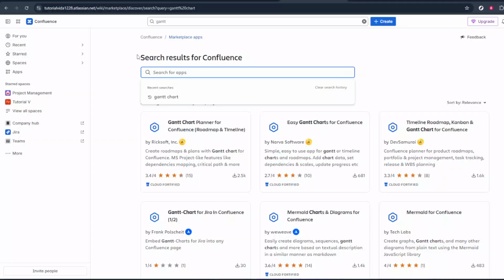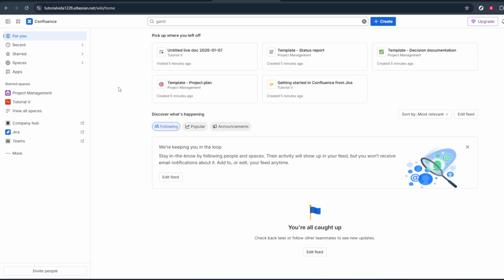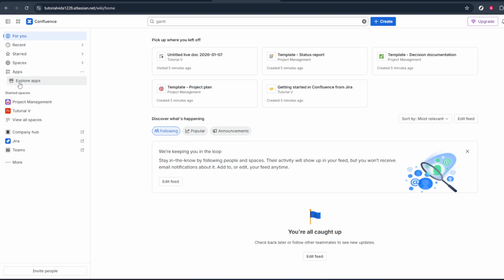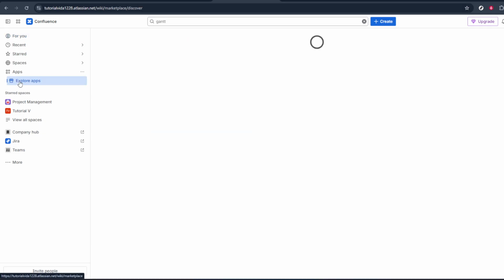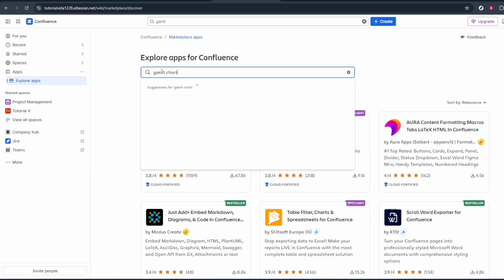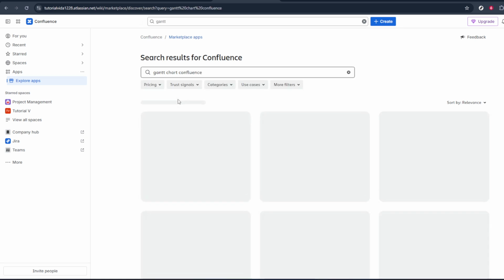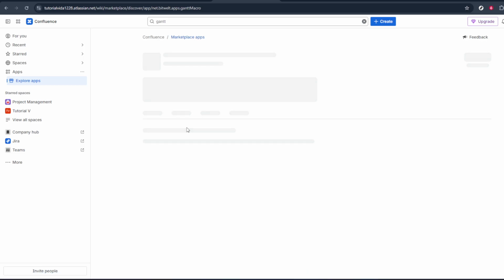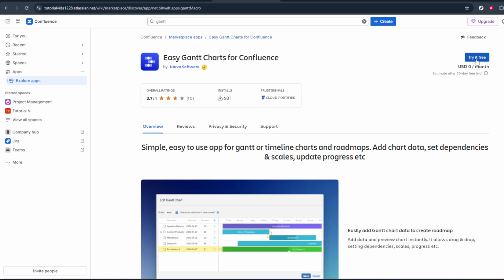How to Build a Gantt Chart in Confluence | Quick Tutorial 2026